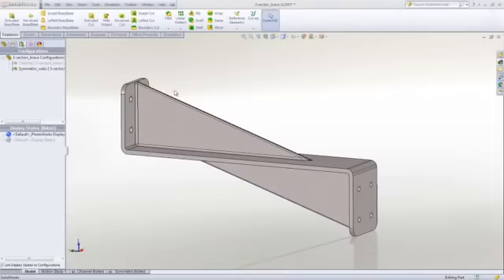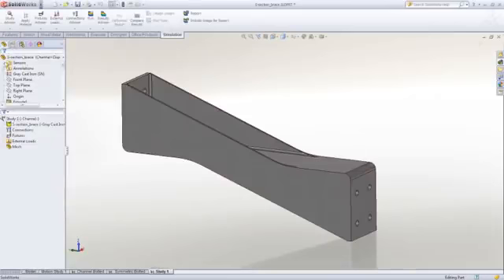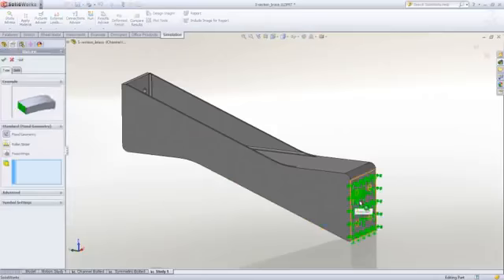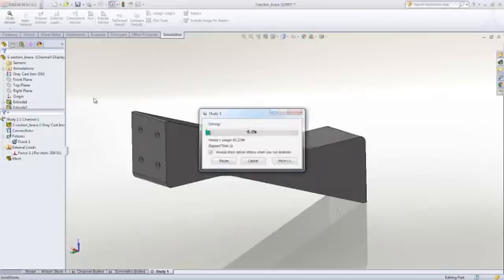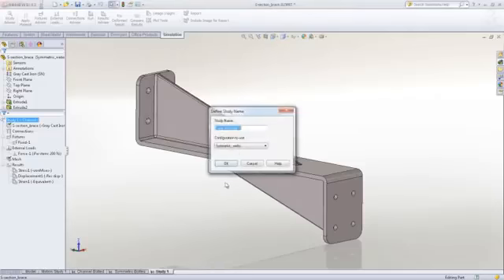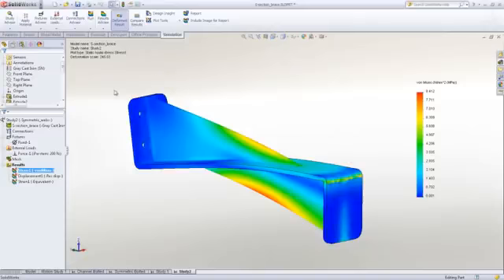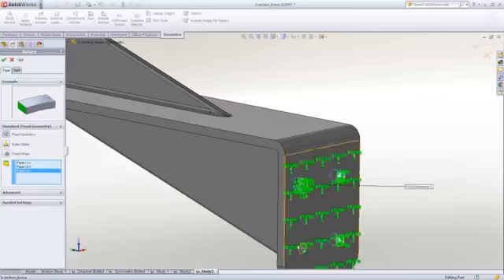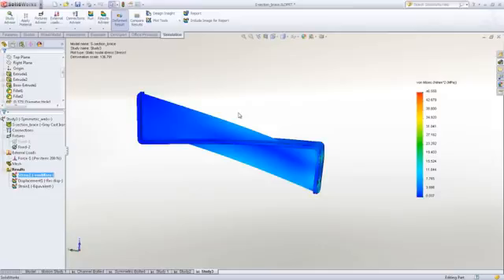SOLIDWORKS Simulation- Virtual Testing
Med SOLIDWORKS Simulation kan du enkelt jämföra resultatet mellan olika konstruktionskonfigurationer. Den linjära statiska analysen gör att du tidigare i designprocessen kan kontrollera, spänningar, förskjutningar och säkerhetsfaktorer.